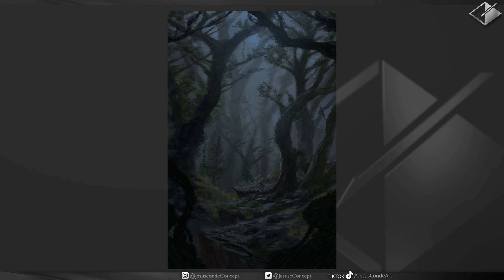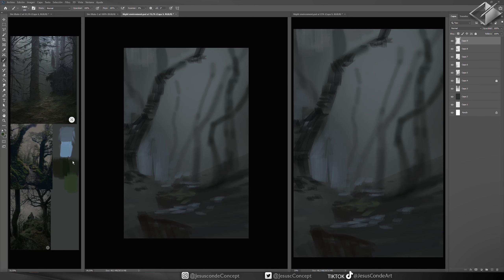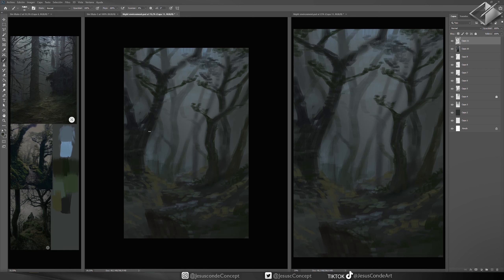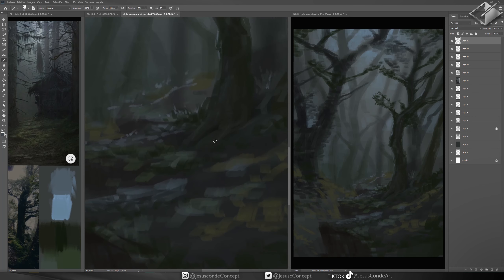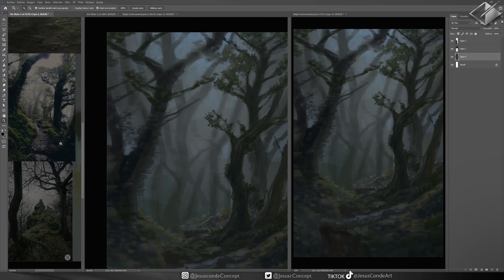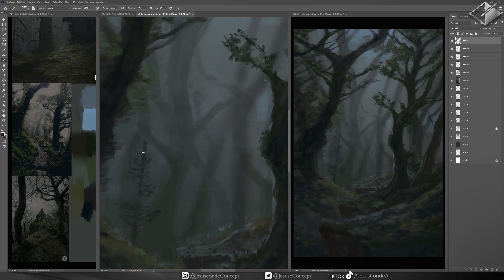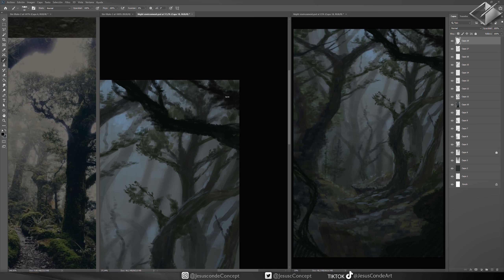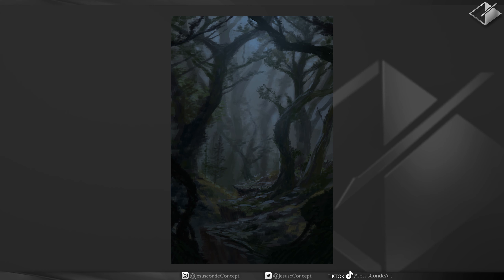Environment Painting Practice Ep 2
on this episode we will be exploring a forest on night lighting and some of the thought process that i figured out while doing it.  what palette of colors i used and the reason behind it.